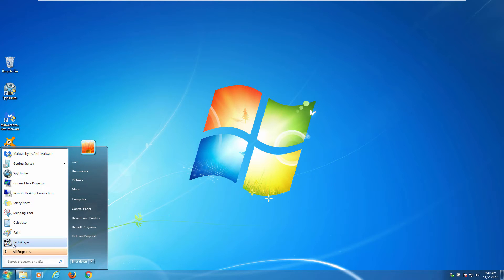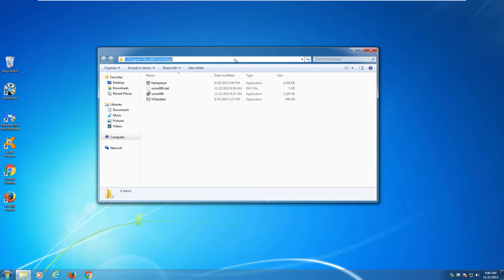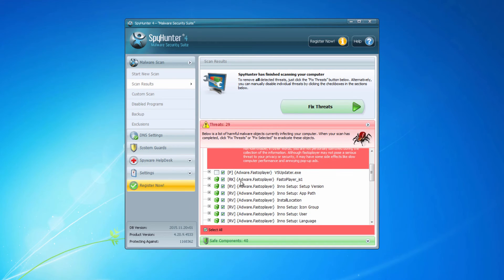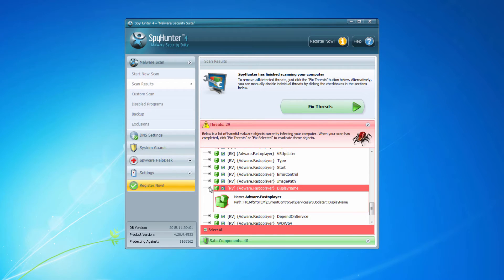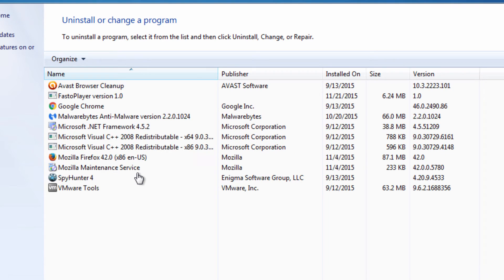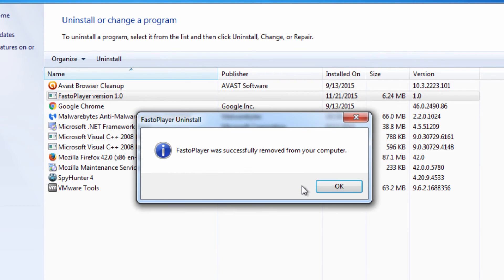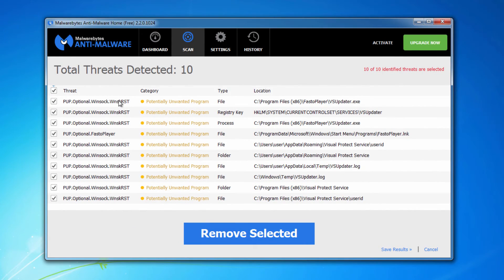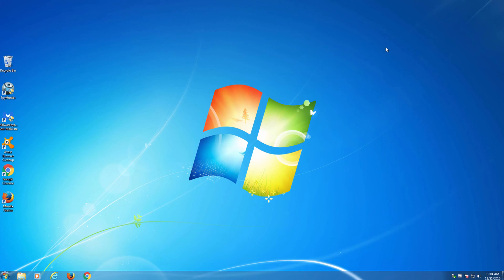How to uninstall (remove) FastoPlayer (ads in Chrome, Firefox, IE)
Complete and actual tutorial that will show how to remove FastoPlayer and all leftover items (ads and pop-ups) in popular browsers (Internet Explorer, Firefox, Google Chrome).